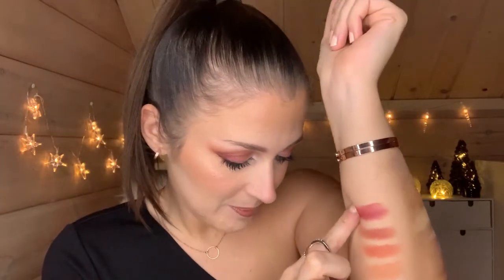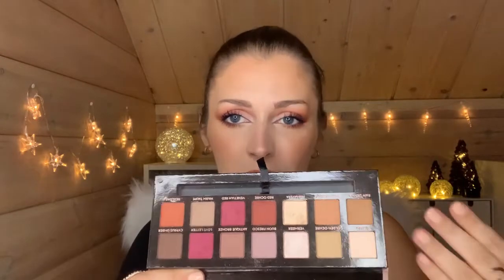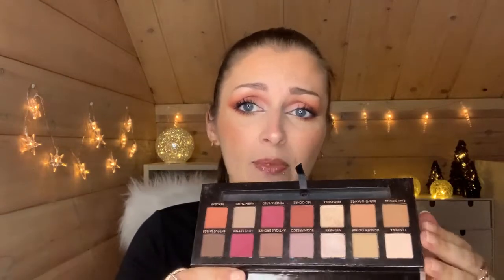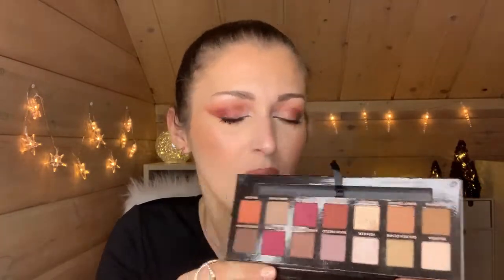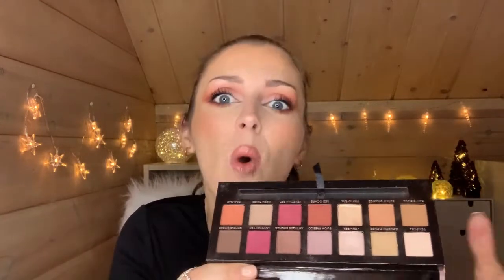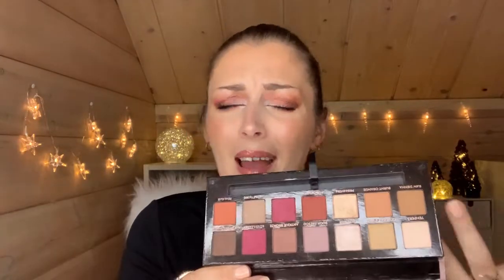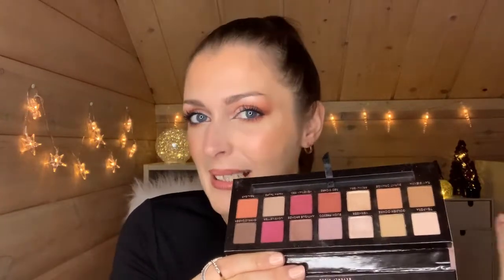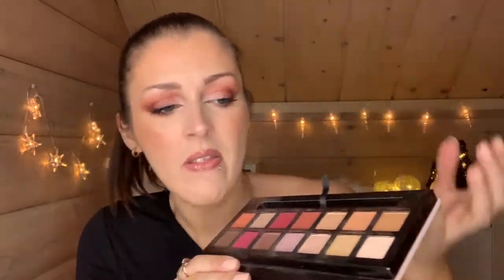GUESS the eyeshadow PALETTE 🤫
Well hello!

Let’s play guess the eyeshadow palette again!

I hope you like it, and if you do, remember to give this video a thumbs up 👍🏼 And if you really really like it, you can also subscribe to my channel 😉

FACE
Anastasia Beverly Hills magic touch concealer (6)
KVD lock it setting powder (translucent)
Sephora bronzing powder (01 light Caledonia)
Kiko radiant baked blush (01 up to mauve)
MAC extra dimension skin finish (oh darling)

BROWS
Catrice slim’matic ultra precise brow pencil (030 dark)

EYES
Mystery palette 😉
L’Oréal infaillible stylo eye-liner (301 night day black)

LIPS
Catrice plumping lip liner (040 starring role)
Fenty gloss bomb cream (fenty glow)

OUTFIT: pretty little thing

NAILS: H&M sunlit snapdragon + sèche vite dry fast too coat